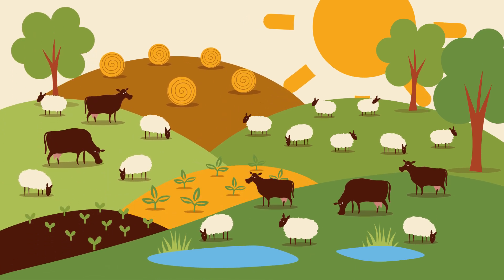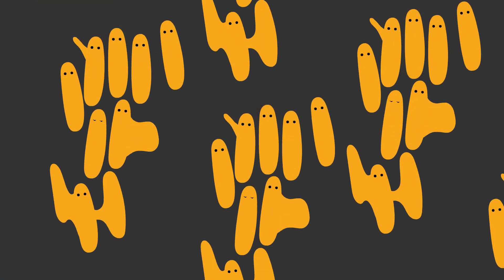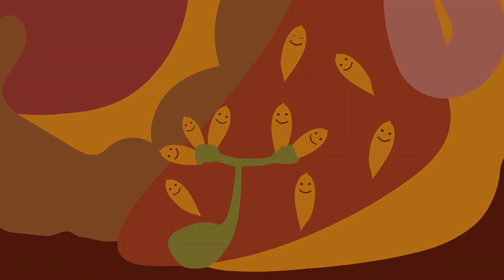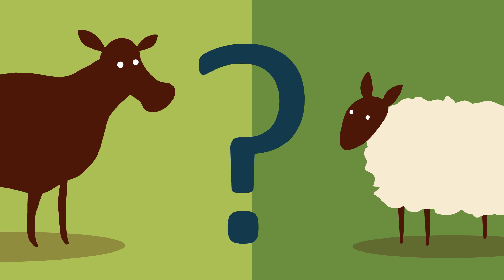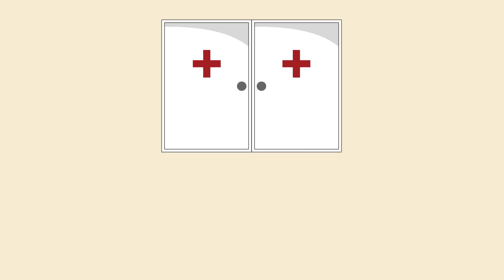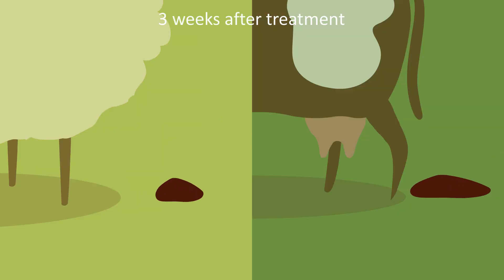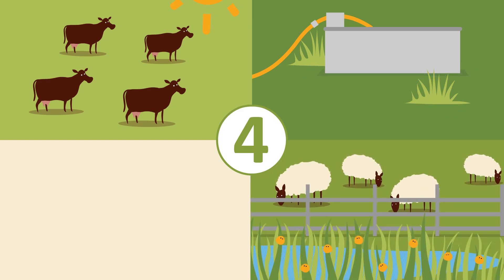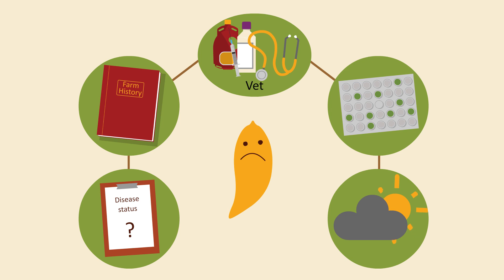Fight the Fluke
The liver fluke is a parasitic flatworm that can cause significant disease and production losses in grazing animals.

This short animation introduces you to liver fluke, as well as how to prevent it from spreading.